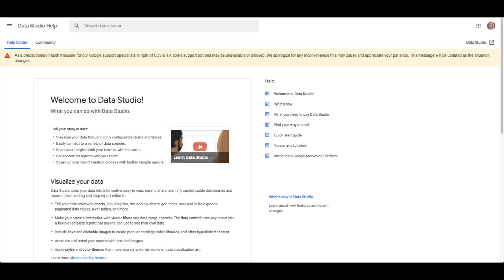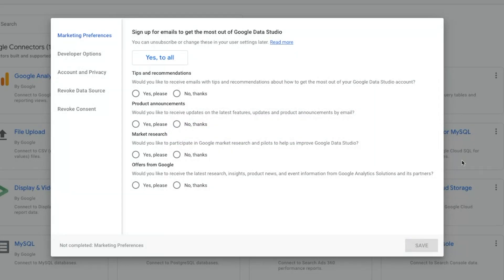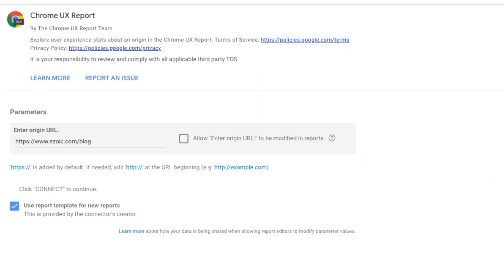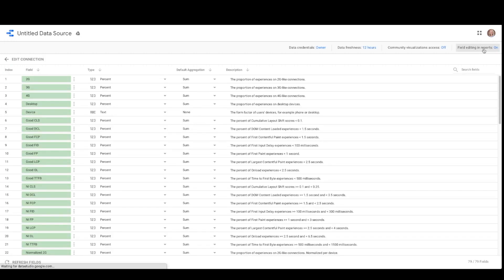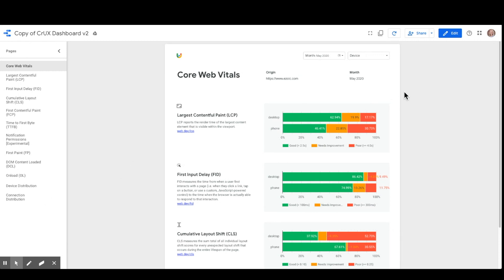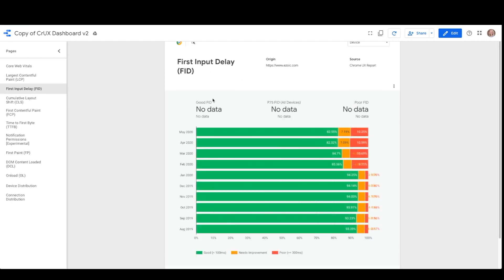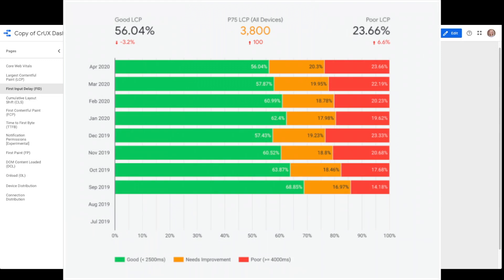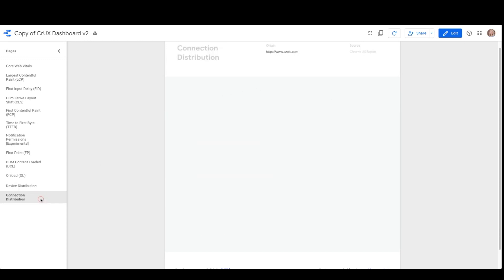How to Use the CrUX Dashboard in Data Studio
In this episode, Whitney shows you how to use the Chrome UX dashboard in Data Studio to easily create visualizations of large data sources. While there are over 4 million origins in the dataset, yours may not be included because there is a lack of sufficient data.

The CrUX dash is created with a tool called Community Connectors, which is inside of Data Studio. It uses a pre-existing link between raw CrUX data within BigQuery--a serverless data warehouse--and the visual capabilities of Data Studio.

You have to use an origin and not a full URL. In this example, we will be using We could not, however, use If you do so, you will get a Community Connector Error page.

There are three types of pages included in each dashboard: a Core Web Metrics overview, Metric performance, and User demographic. Each of these pages shows a chart showing distributions over time for each monthly release of data.

Whenever new datasets are available, you can simply refresh the dashboard to get the new data. Monthly datasets are released on the second Tuesday of every month for the previous month. So for data on June, you would need to wait until the second Tuesday of July.